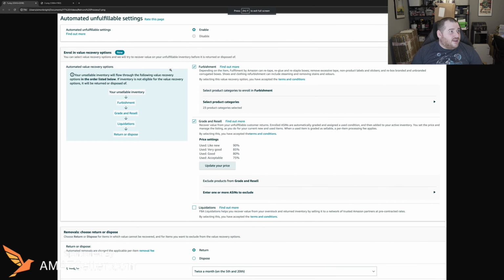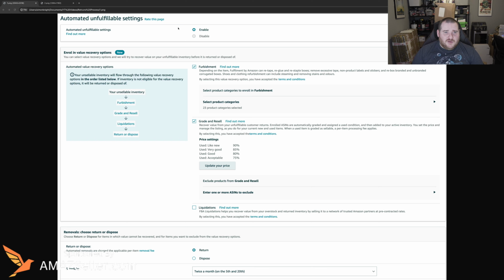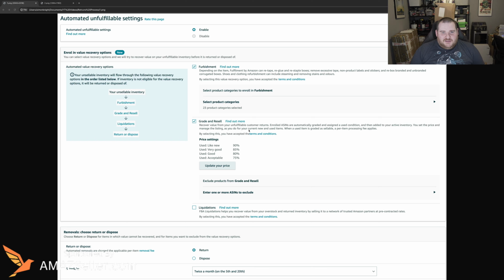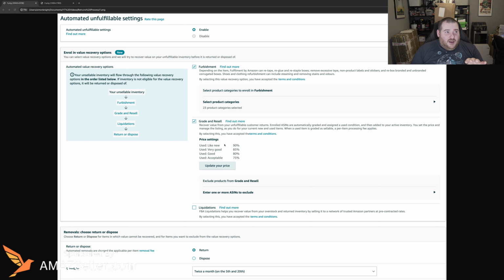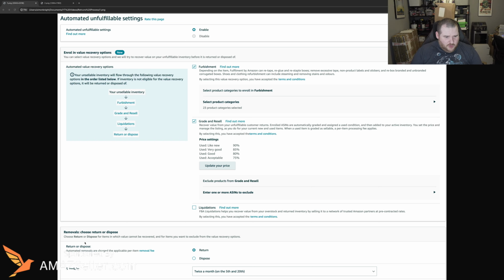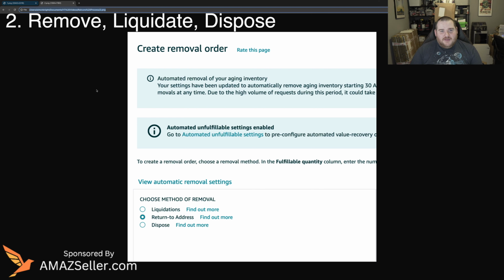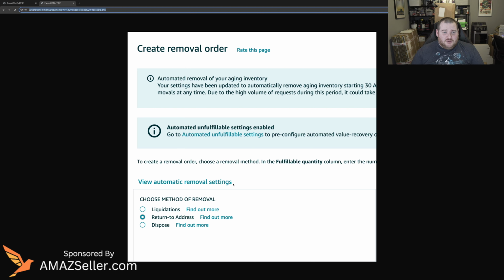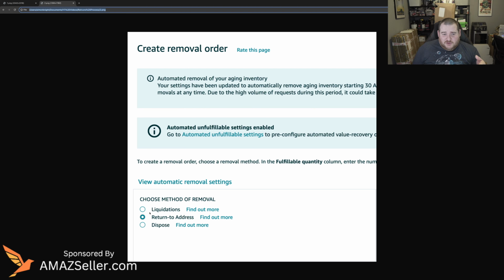How To Manage Amazon FBA Returns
In this video I go over my 8 steps to dealing with Amazon FBA returns

Software You Need For Selling:

💎 BuyBotPro - Best tool to check your profits and analyse products
💰 ProfitProtectorPro - Best repricer on the market, maximise your profits with PPP
⚙️ SellerBoard - Best management platform for your Amazon business
🛒 AMAZSeller - FREE purchase and lead tracking software
📧 SageMailer - Increase your seller rating using SageMailer💸 SellerRepay - Recover money your owed by Amazon, SellerRepay chase any money your owed.

Get £50 when you open a Tide bank account with us.
and use code NLRB5G to get £50 free.